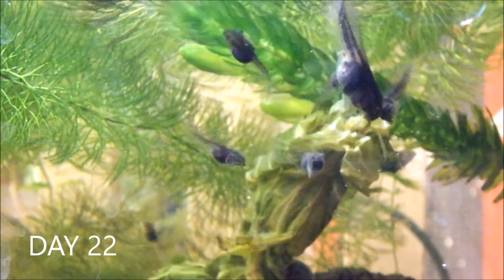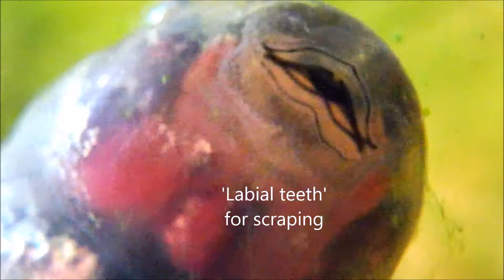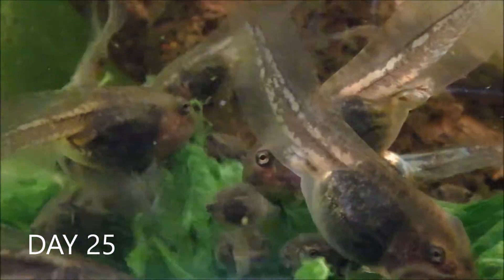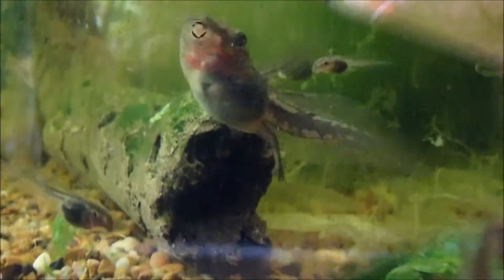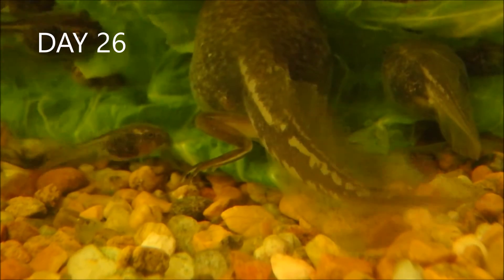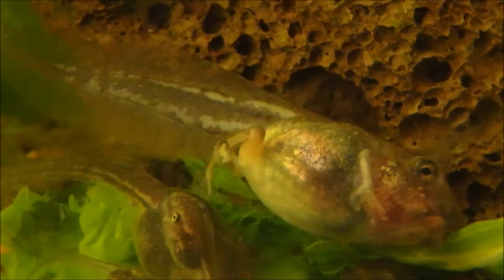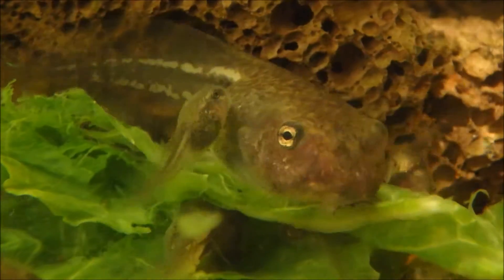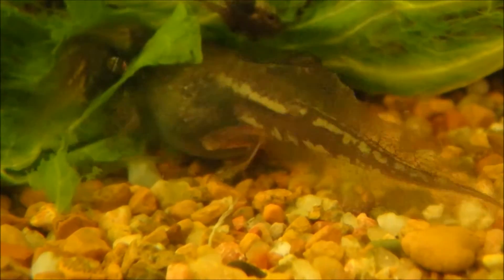Day 22 to 26 METAMORPHOSIS begins!! Green Treen Frog tadpoles life cycle PART 4 in Super Macro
Day 22 to 26 - PART 4 Metamorphosis begins! Green Tree Frog tadpoles (Litoria Caerulea).
With Brisbane's 'heatwave' I'm seeing big developmental changes in the tadpoles! My Super Macro footage let's you see these changes in detail. Shot with my Olympus Tough TG-3.